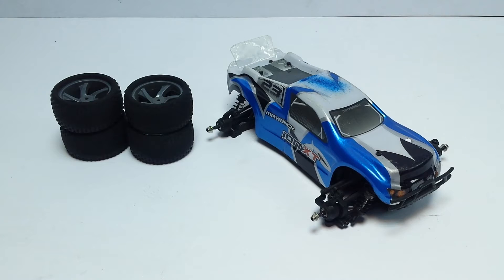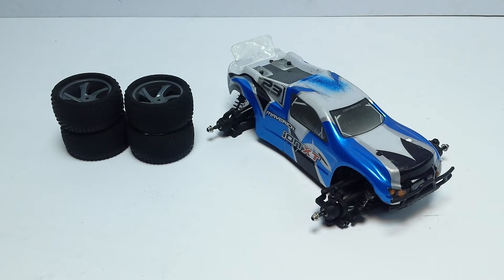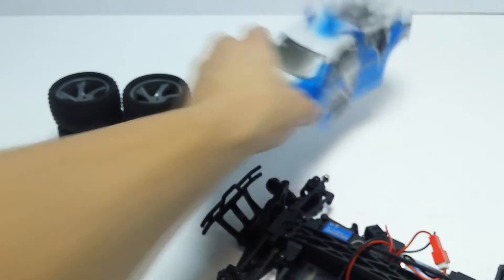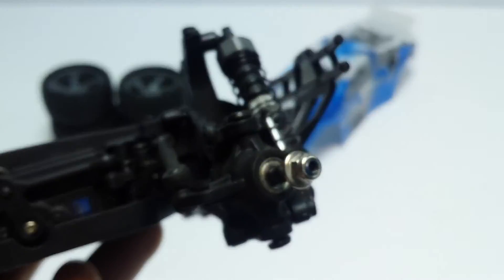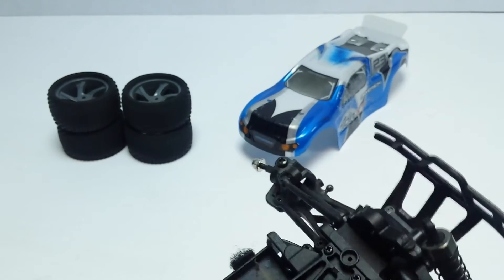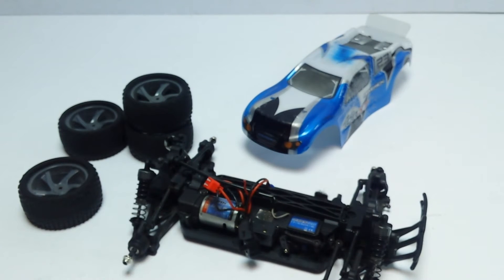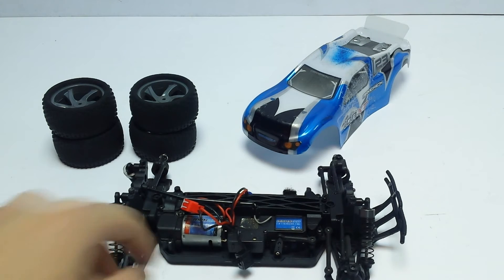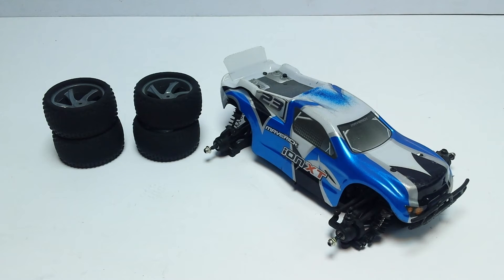RC Update: Maverick ION XT 1/18th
Hi all in this video i go over my little Maverick ION XT 1/18th scale truggy, as you can see i have not used it for a while and it is in need of a rebuild which i will hopefully start soon, hope you enjoyed the video :)